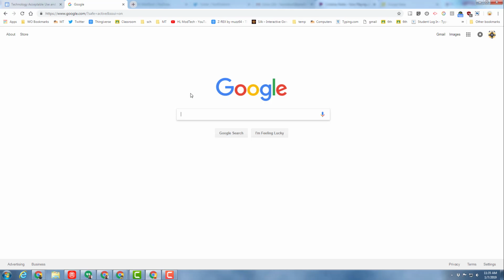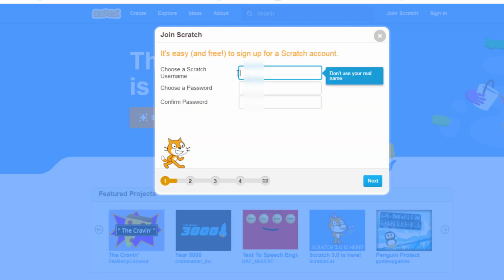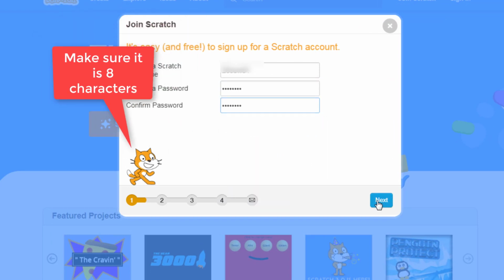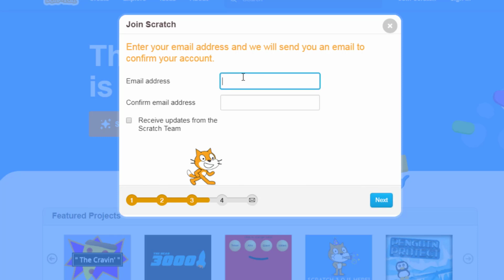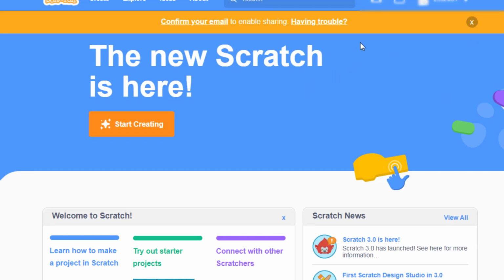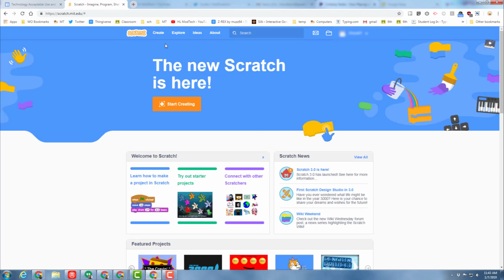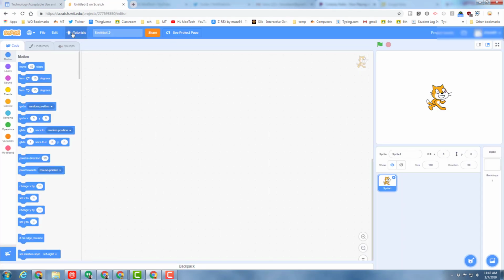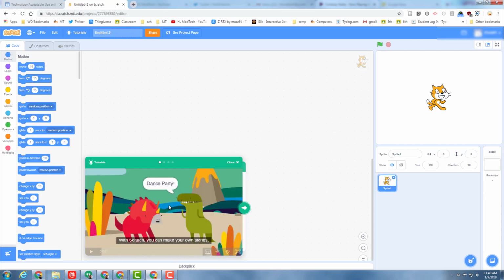Scratch 3.0! Sign up in Minutes!